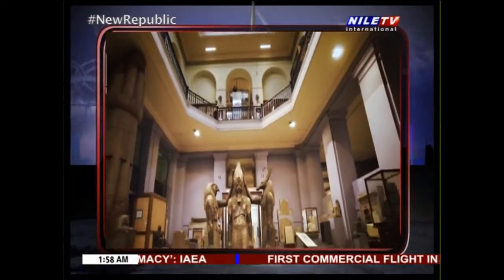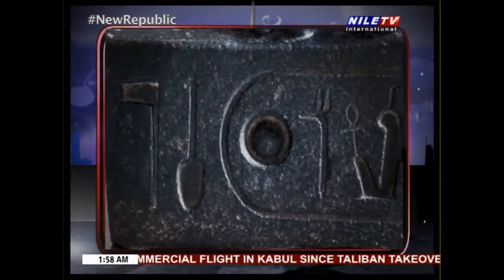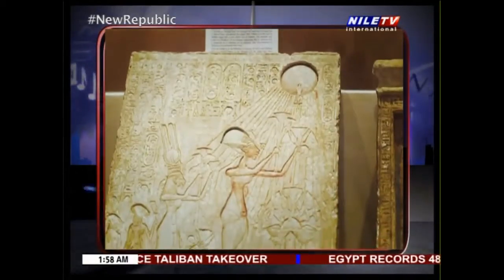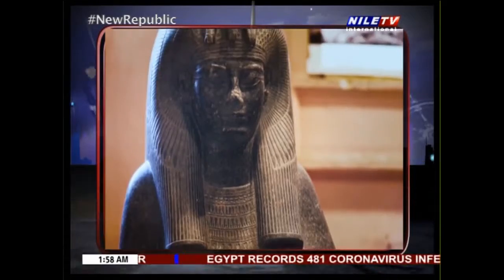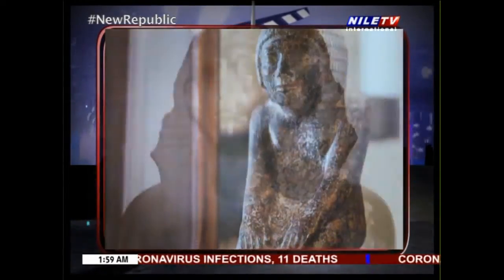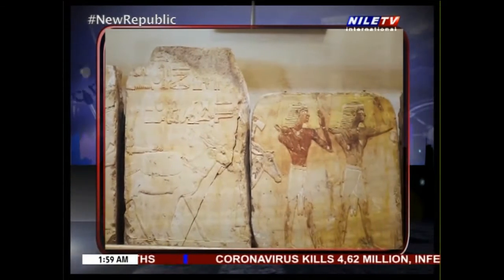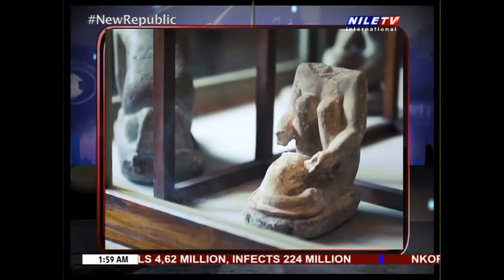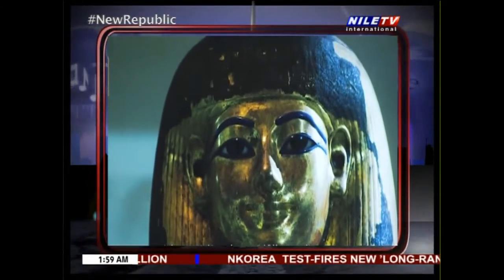Nile Cruise 14 9 2021 Dr Lotfy Abdel Hamid